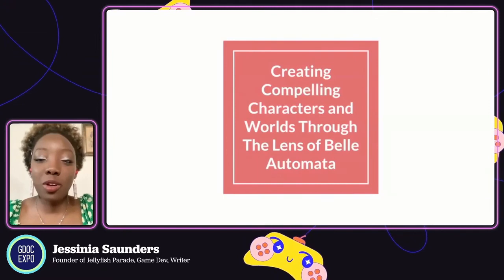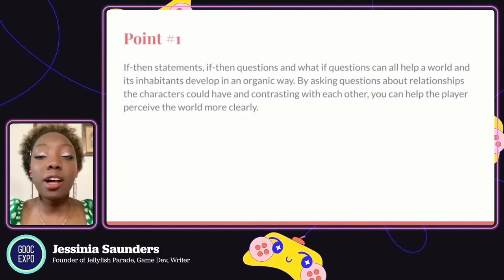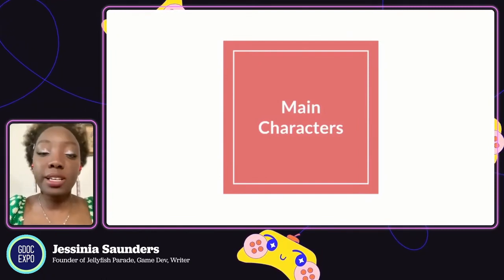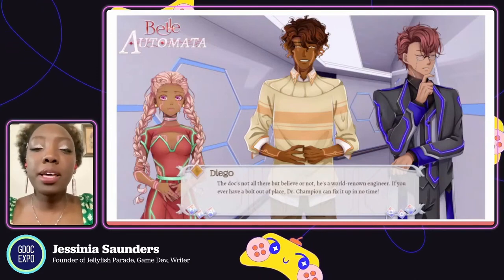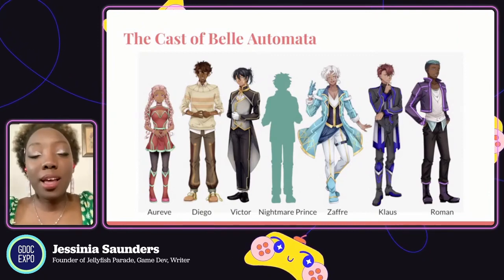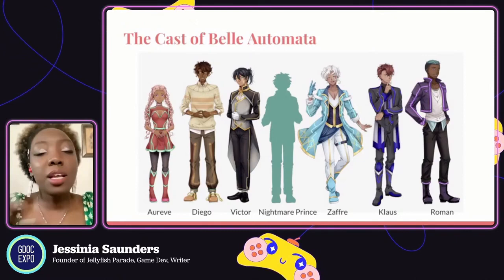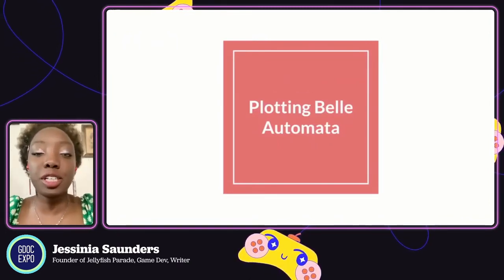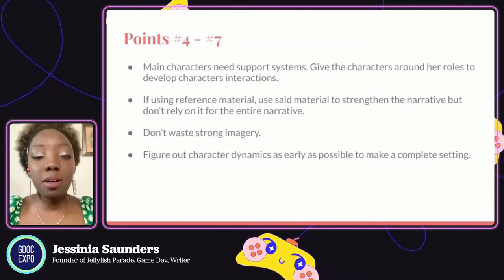Creating Compelling Characters Through the Lens of Belle Automata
Jessinia, also known as owl. and head of the indie dev studio Jellyfish Parade, shares her knowledge on the concepts of solid world building and compelling character creation for visual novels and other narrative and interactive fiction games. She primarily uses her visual novel Belle Automata as well as other completed games such as War of Roses and PAIRS to illustrate how this can be done in a natural but structured way.

Jessinia Saunders
Founder of Jellyfish Parade, Game Dev, Writer
Jellyfish Parade